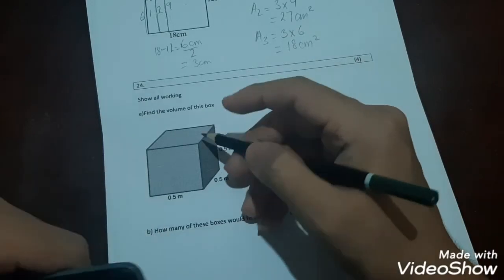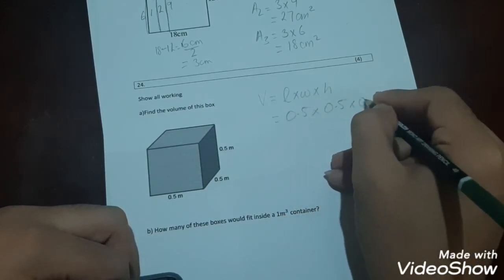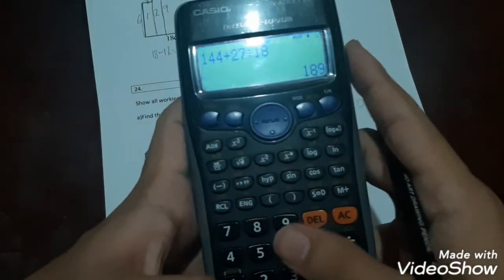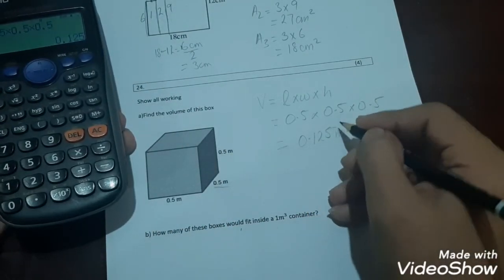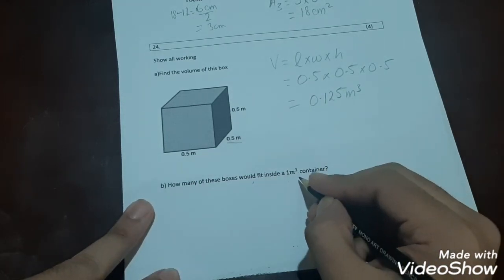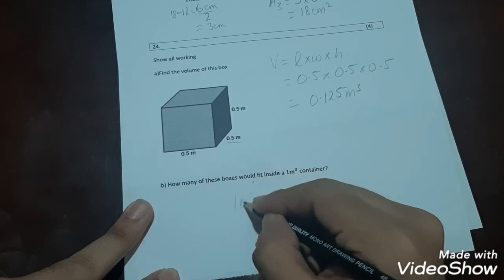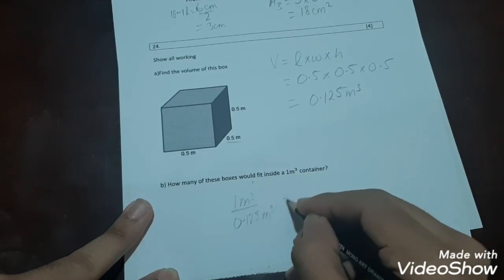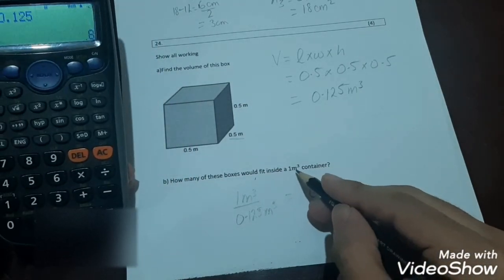YEAR 7 Maths End Of Year Exams WALKTHROUGH